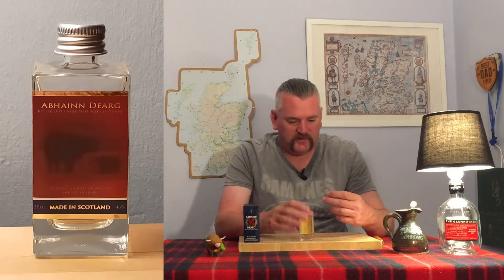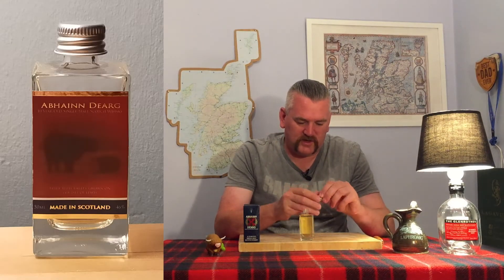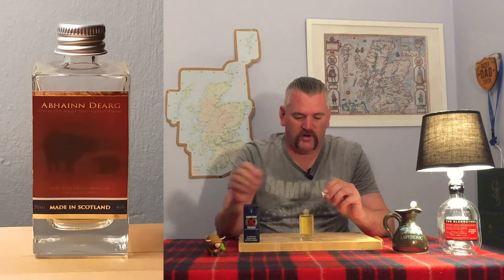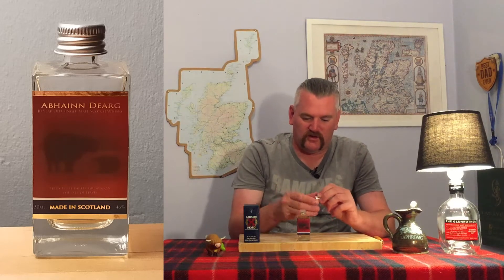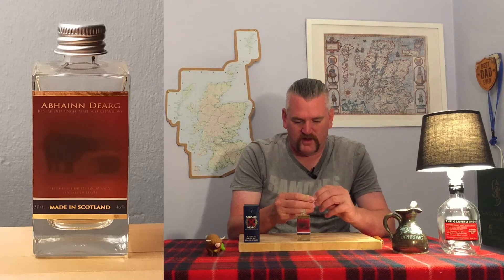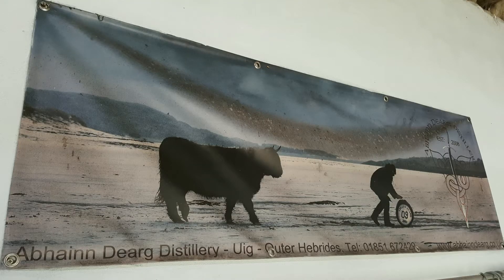Abhainn Dearg X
Scotland's most westerly and arguably most remote distillery produced it's inaugural 10 year old expression in 2018. Find out more about the distillery, it's methods and of course what their whisky tastes like.